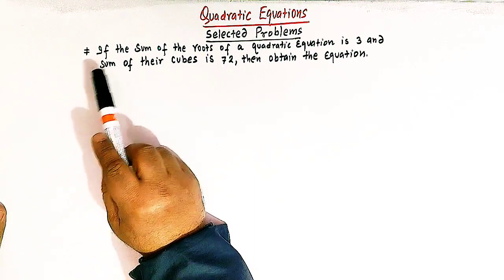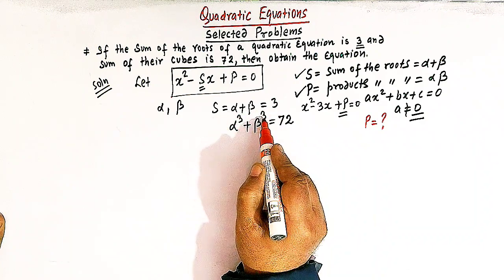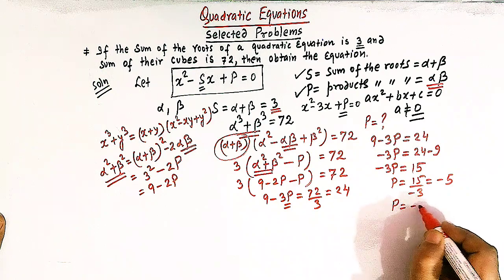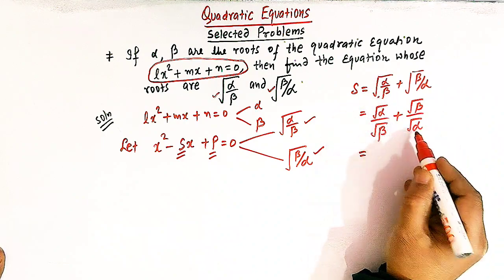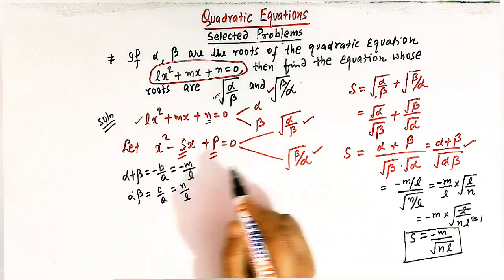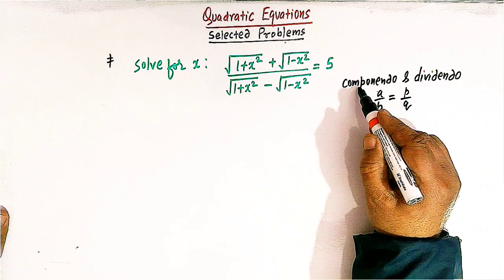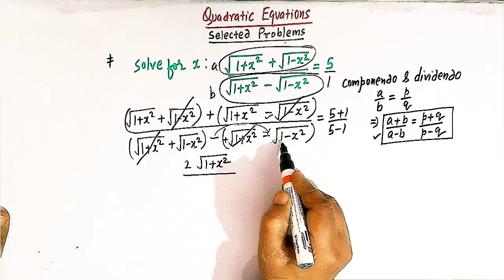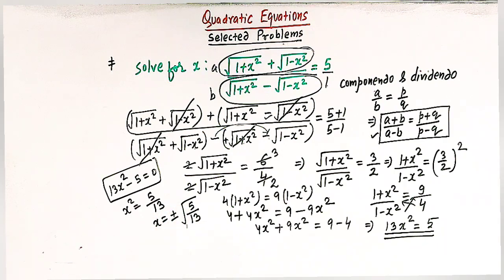Some important questions based on quadratic equations. Roots of quadratic equations.